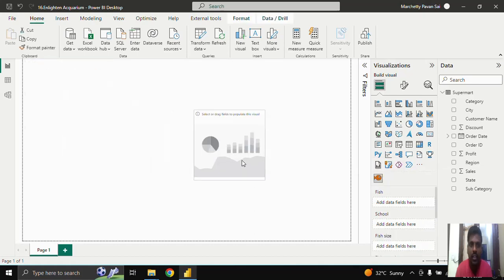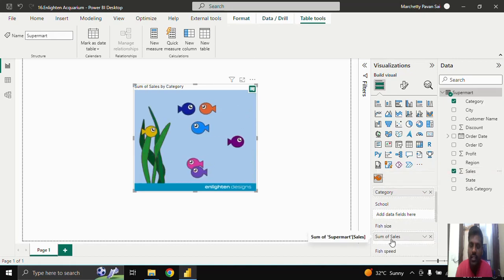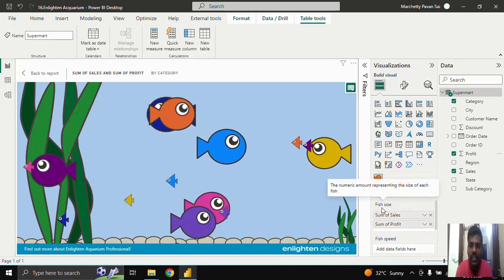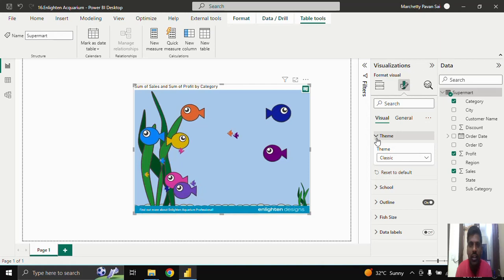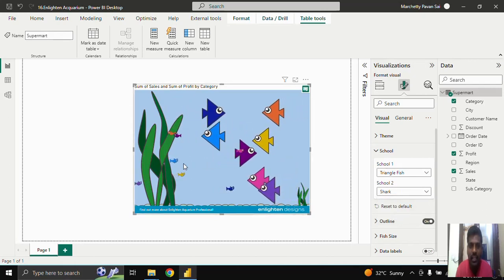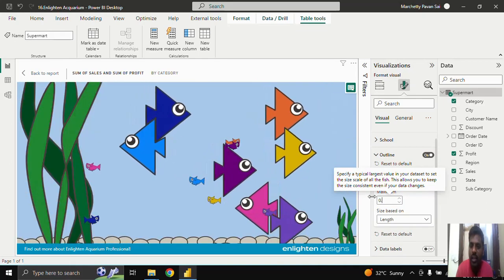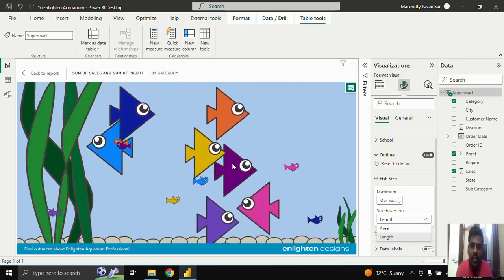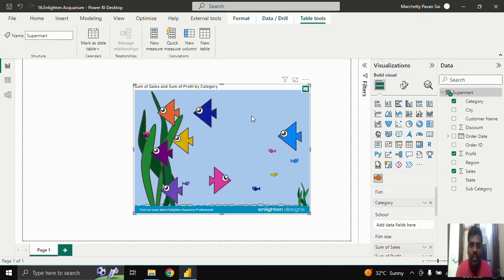Power BI | Enlighten Acquarium in Custom Visual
The Video is about the Enlighten Acquarium in Custom Visual.